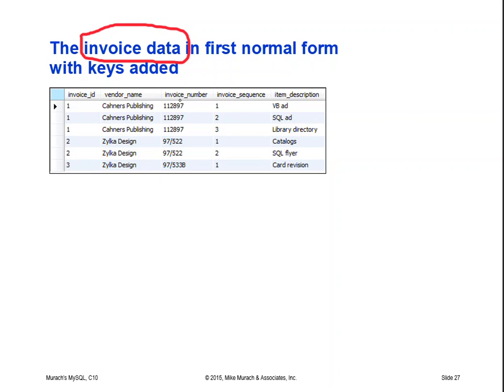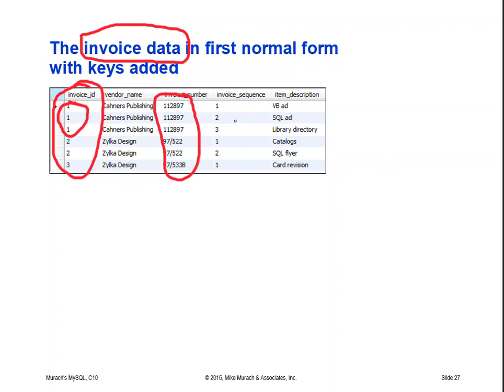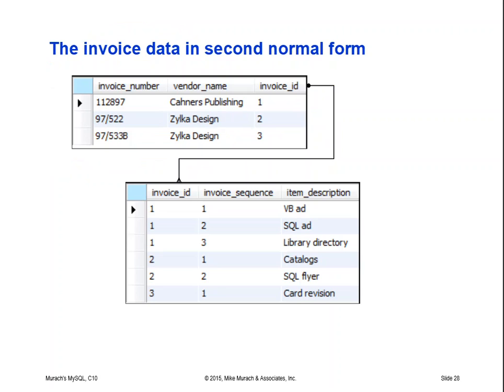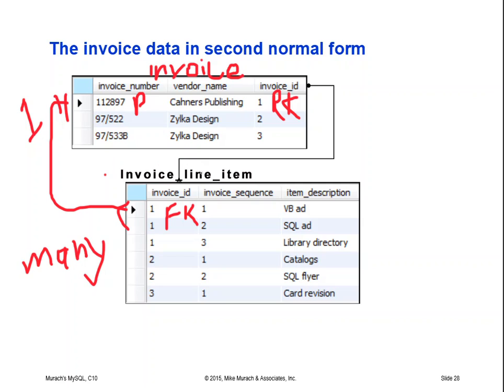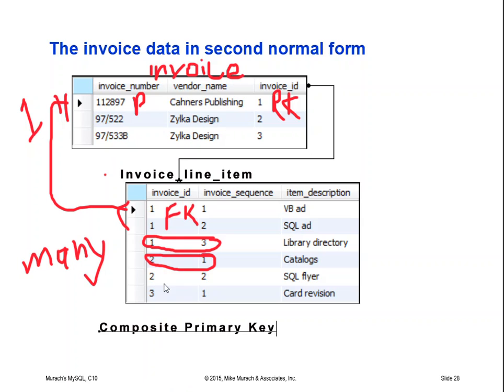W02 Study: #10 2nd Normal Form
CIT 111 W02 Study: #10 Watch the 2nd normal form example from the textbook